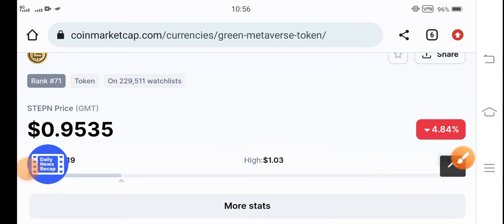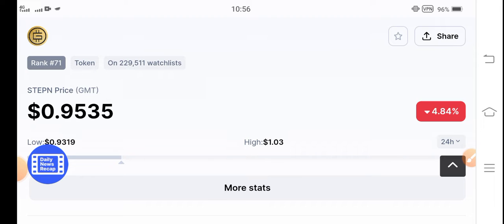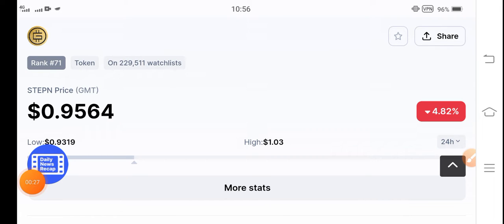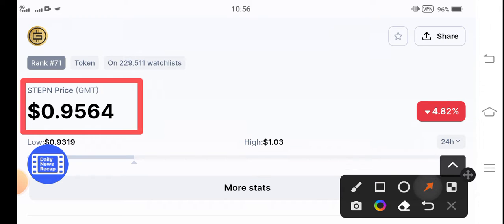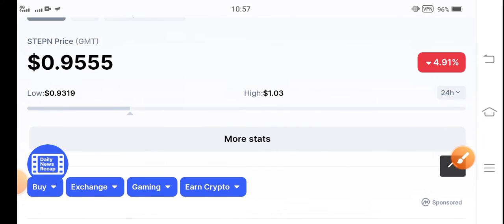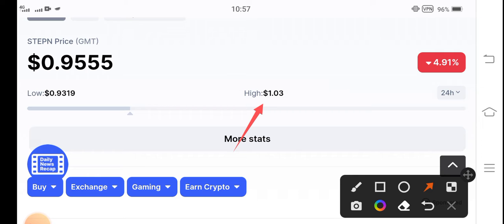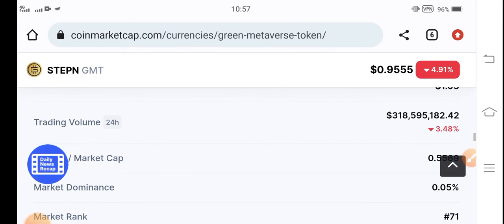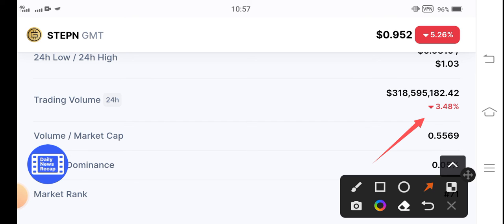GMT Alert! News || Stepn Gmt Price Prediction! GMT Coin News Today